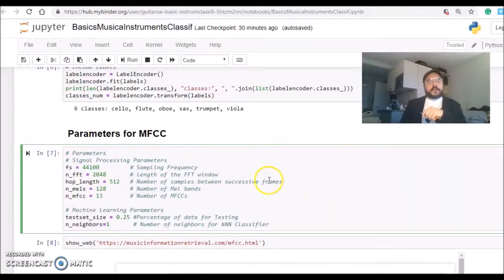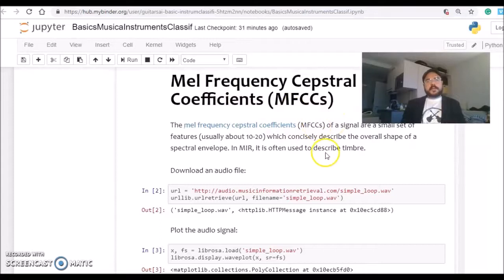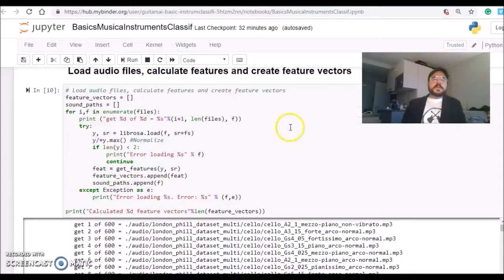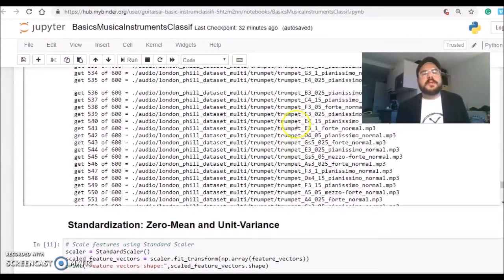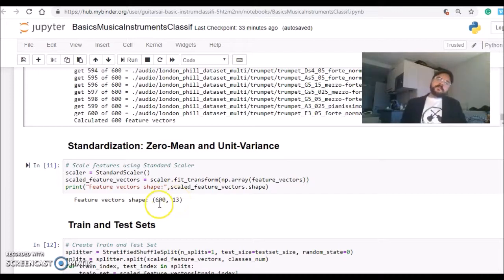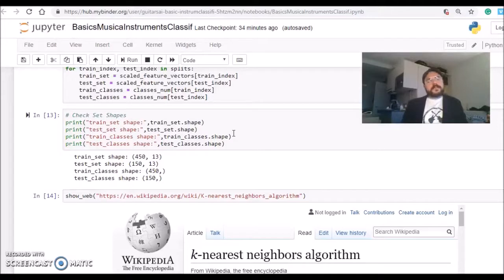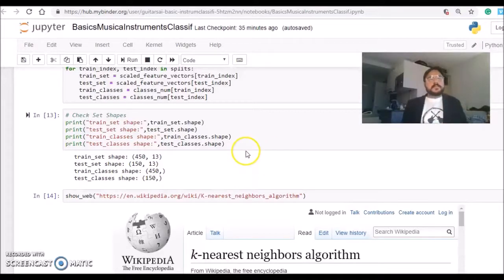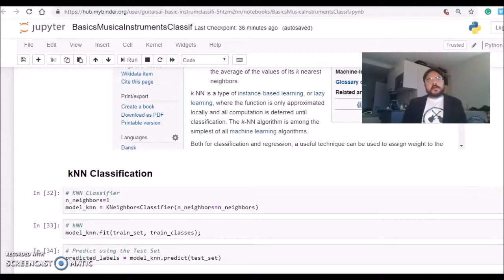The Very Basics of Musical Instruments Classification using Machine Learning - Part 2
Python: librosa, scikit-learn

MFCC and kNN